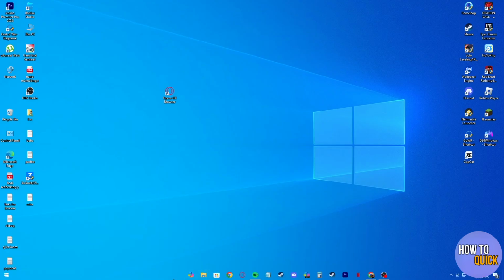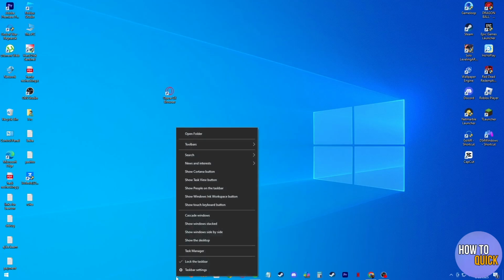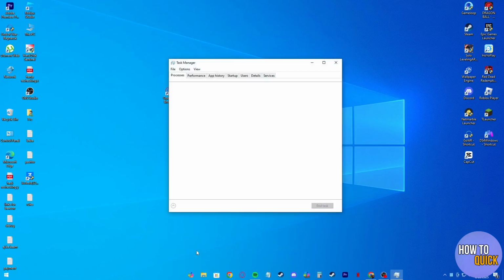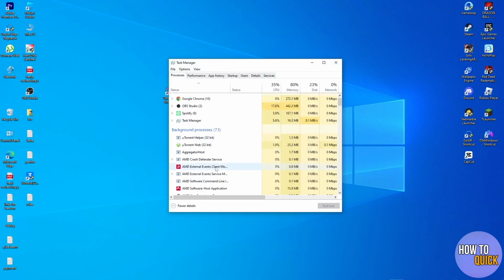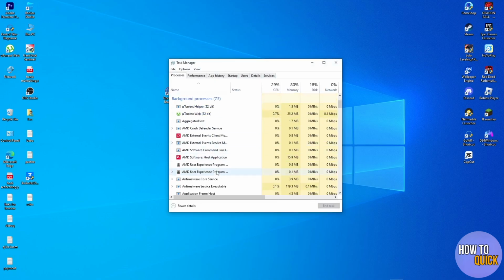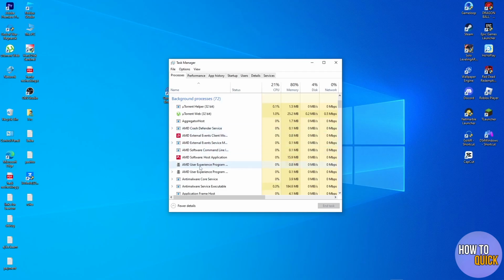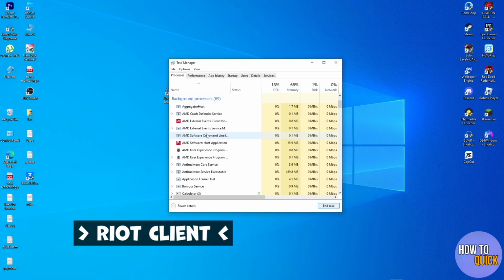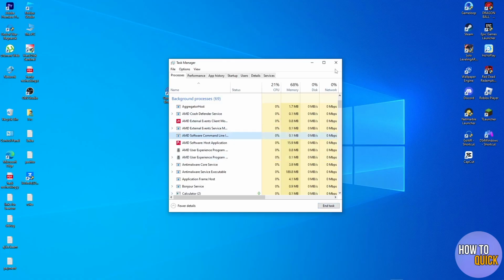How To Fix League of Legends Tutorial Stuck Problem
Tutorial on how to fix league of legends tutorial stuck problem.